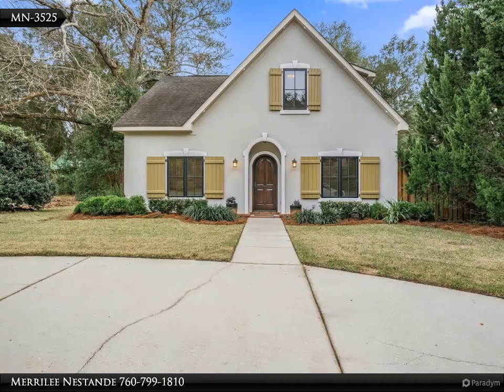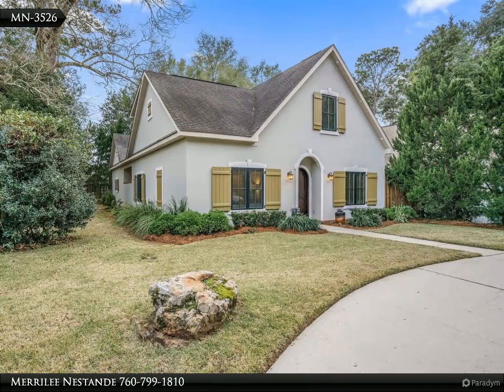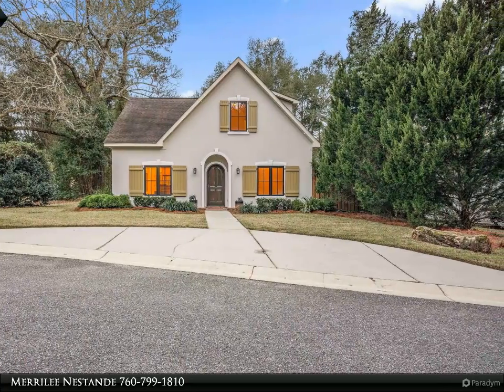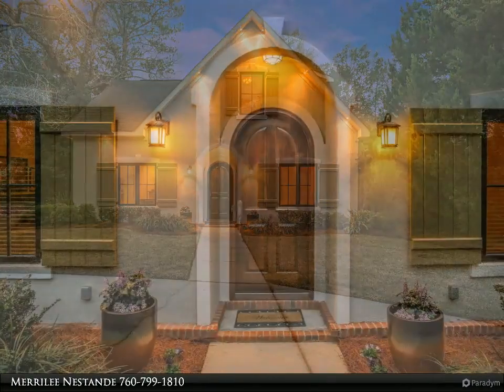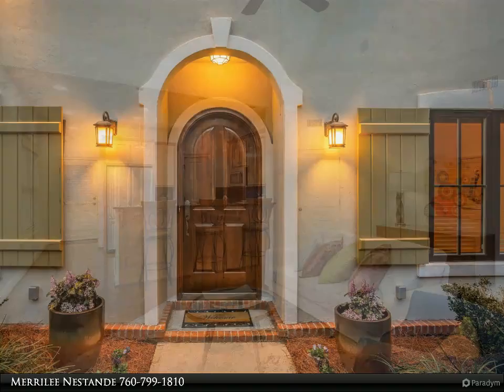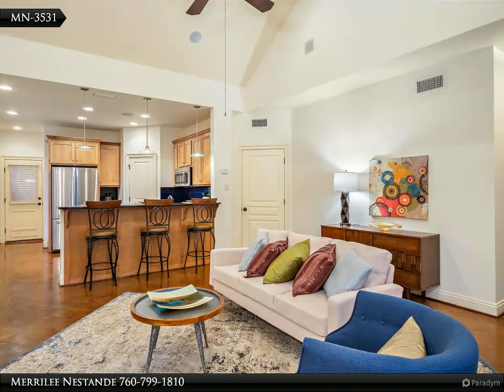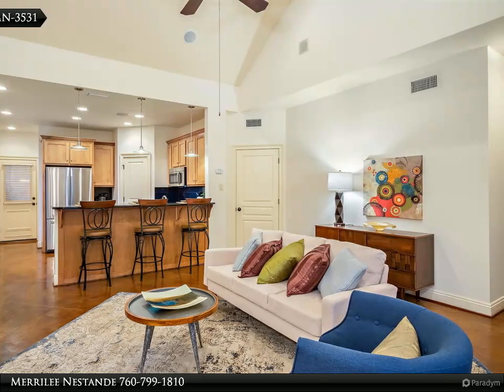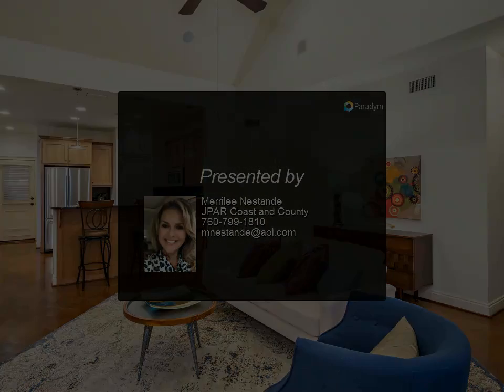17202 Tennis Club Dr., Fairhope, AL 36532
17202 Tennis Club Drive
Fairhope, AL 36532

Welcome home to this enchanting, French Country cottage in the popular Point Clear Tennis Club community. Nestled among beautiful, mature Oak and Magnolia Trees with draping Spanish Moss, it is the quintessential Southern home. Custom built in 2007, it offers all the modern conveniences including a new slide in electric range, a French Door Refrigerator and tank less water heater. Other features include: exterior wood shutters, a stained architectural, solid wood front door, low maintenance stained and scored concrete floors, vaulted ceiling, indoor utility closet complete with stack washer and dryer, a downstairs master bedroom with en-suite bath that has a stand alone shower, jetted tub and dual vanities. Upstairs has new carpet, a large guest bedroom, full bath, a media room and media closet with a whole house Crestron Integrated Home System that controls lighting and speakers. Enjoy nature and our mild winters on the private outdoor, covered patio with a built in gas grill.

Merrilee Nestande
JPAR Coast and County